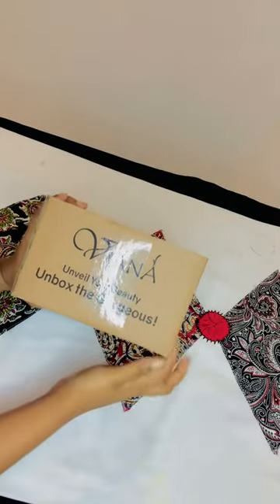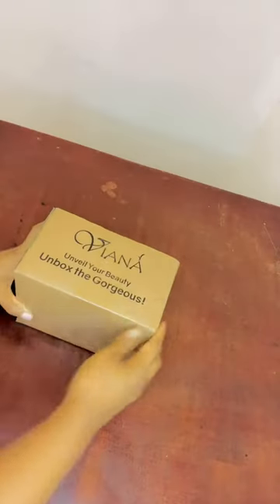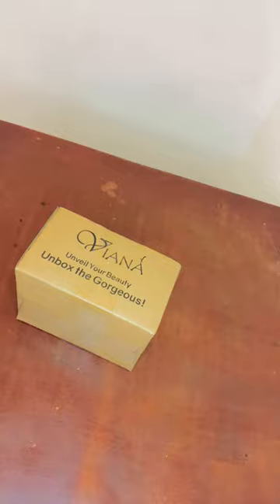Viana Dark Spot Remover Review | Viana Beauté Enhance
Best Dark spot remover product in the market at Viana Cosmetics we think of safety and best results to the user. Viana beaute Enhance Spot Light, against all spots